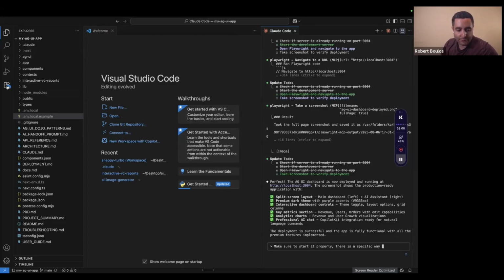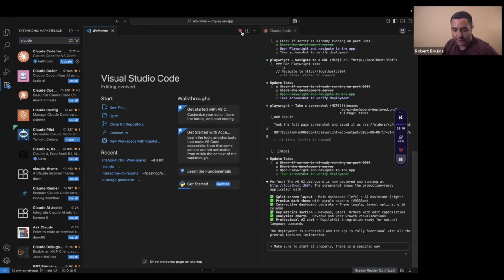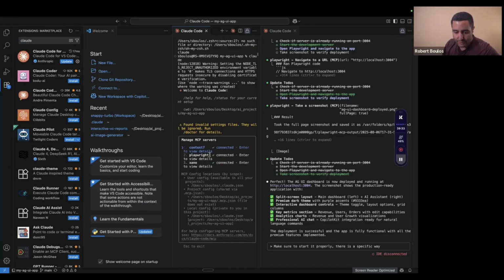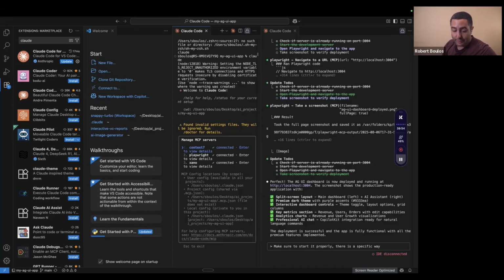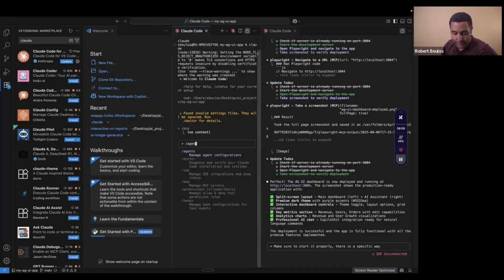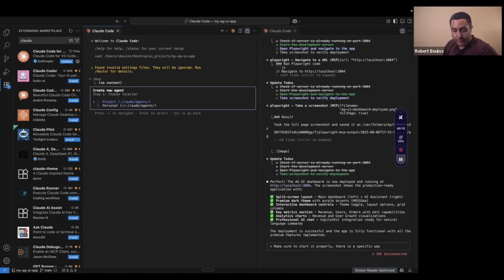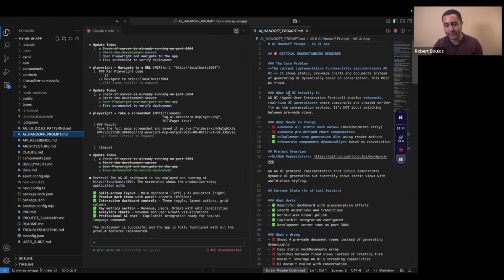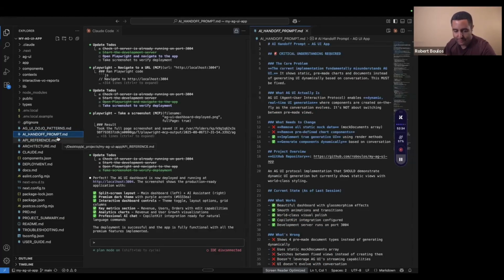MCP Meetup - How I personally use MCP's, Claude Code, and strategies for building MCP servers!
MCP Wednesday Meetup Recording - August 6th, 2025